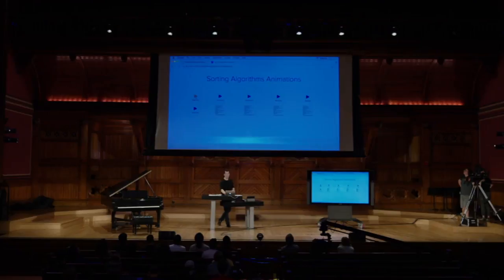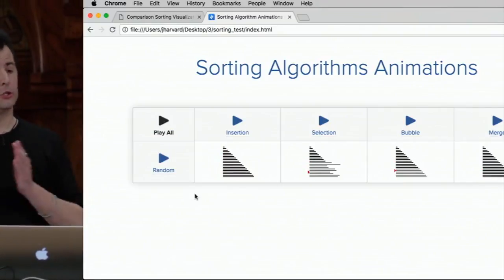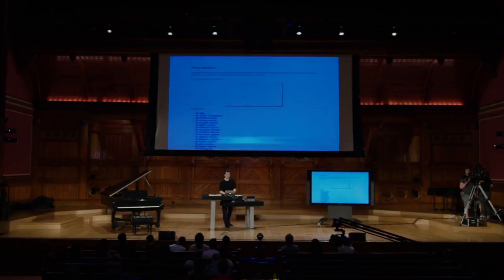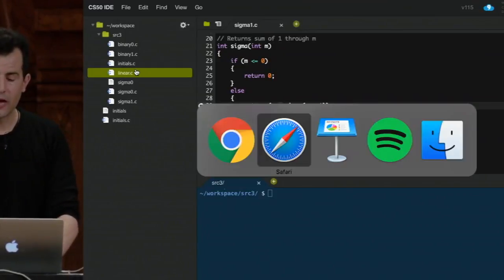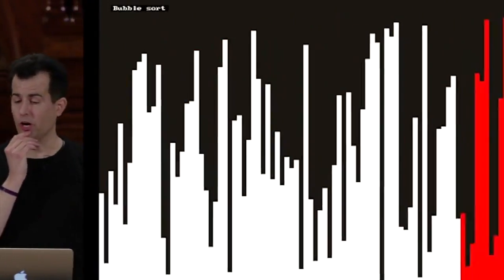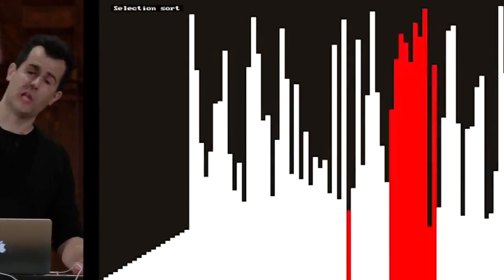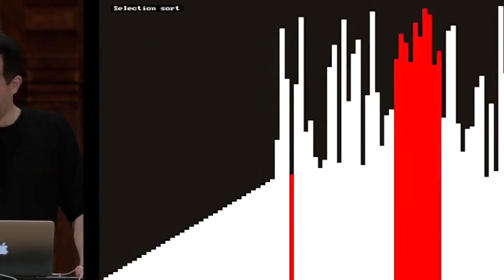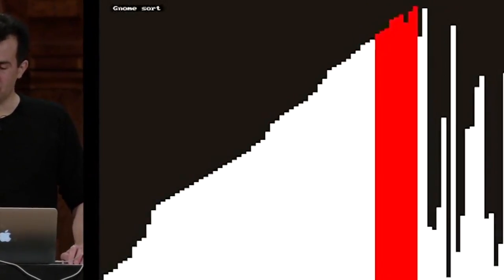022-IntroCompSci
Intro to Comp Sci